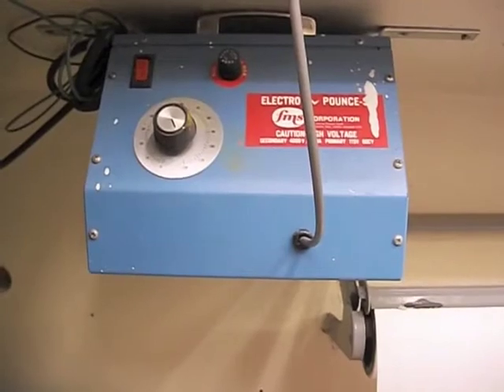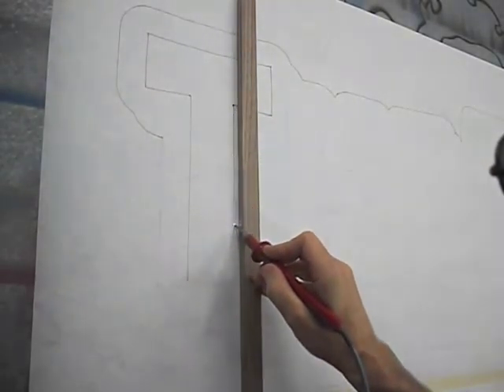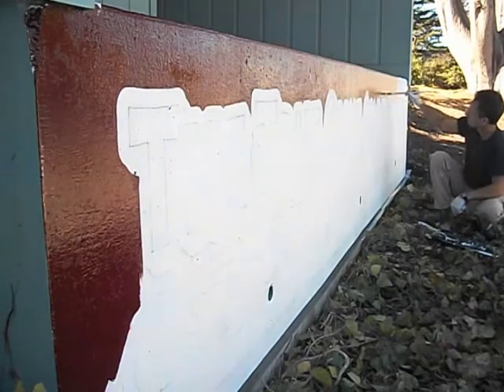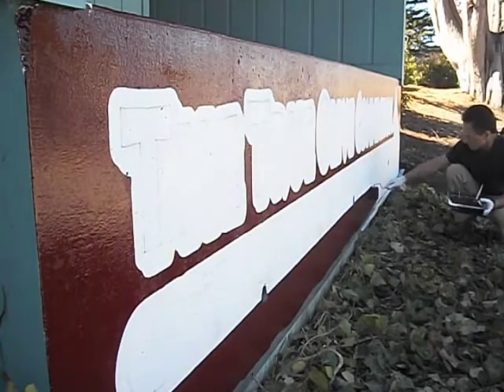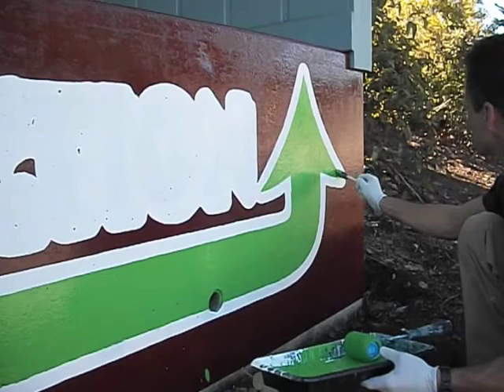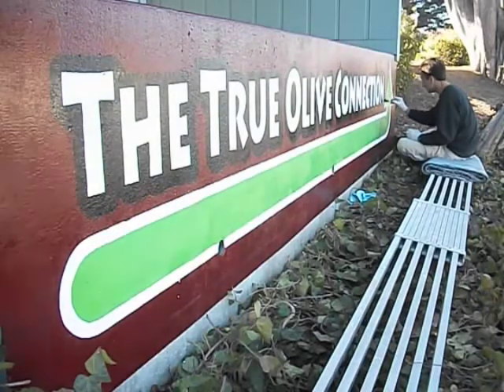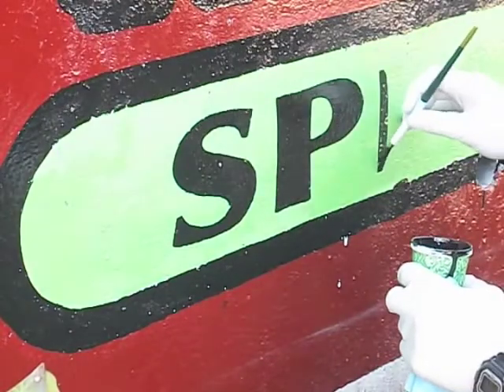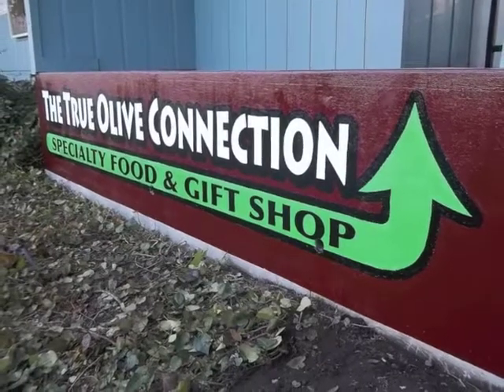Wall Painted Sign, Step by step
Sign painting on concrete wall.